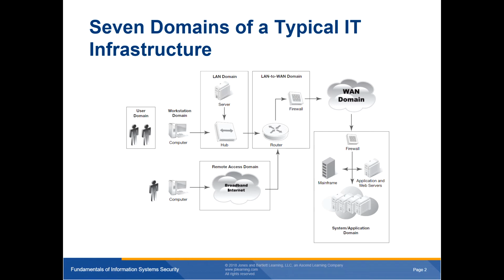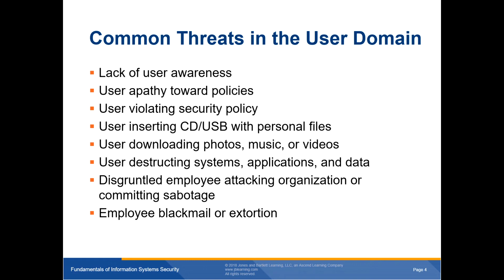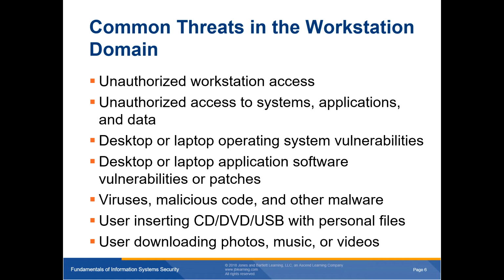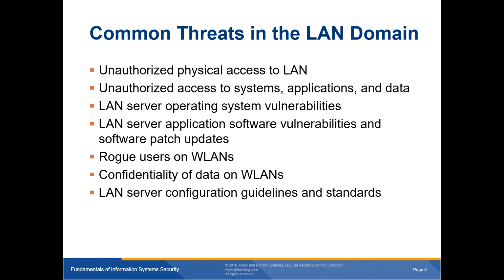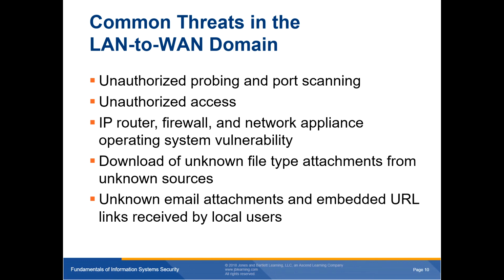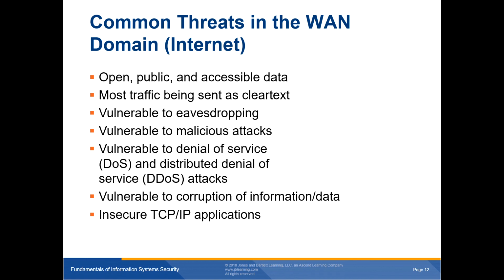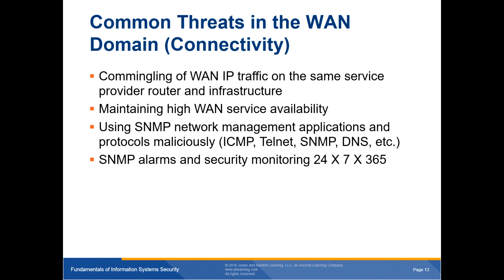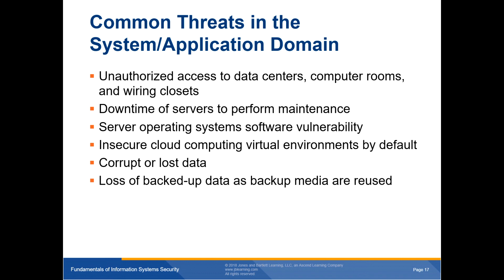IT 3530 Chapter 01 Part 2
Module (Chapter) 01, Information Security Systems, Part 2